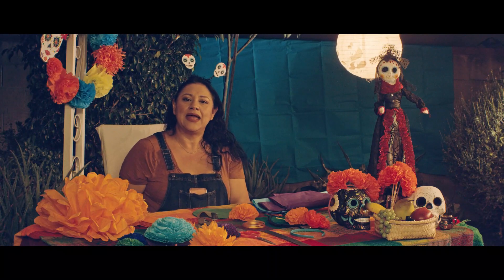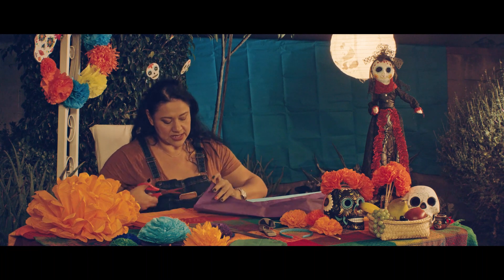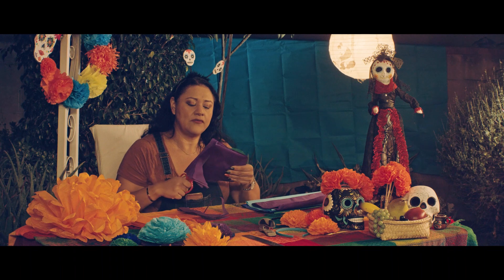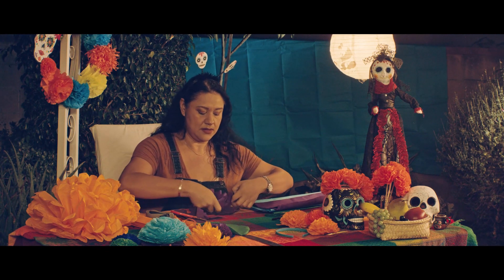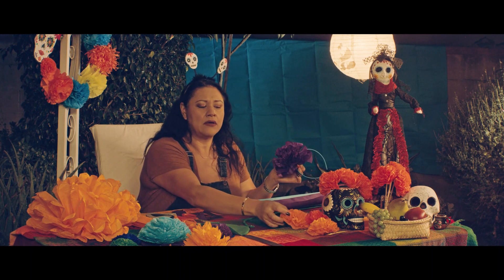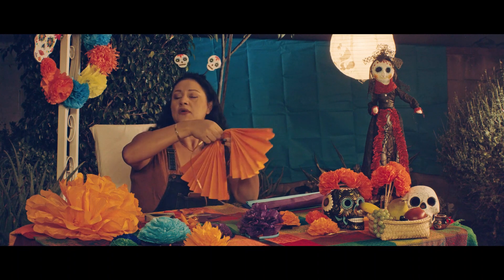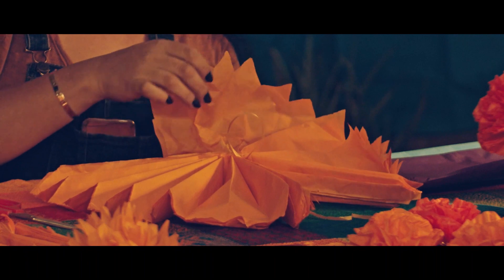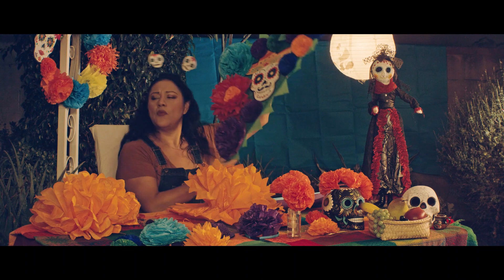Dia de los Muertos - Paper Flower tutorial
with Monica Keller

produced by Puente LA